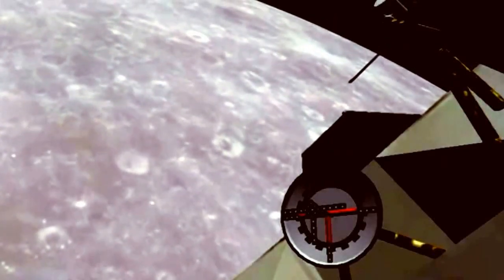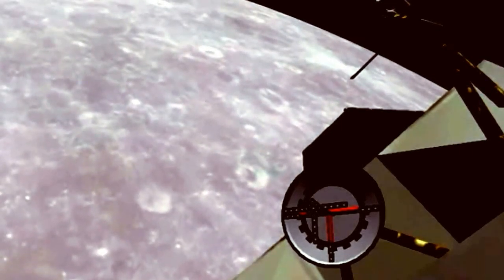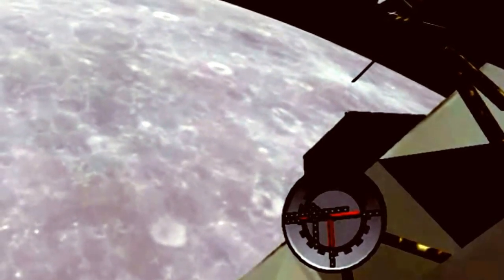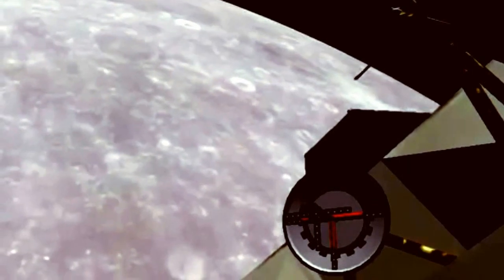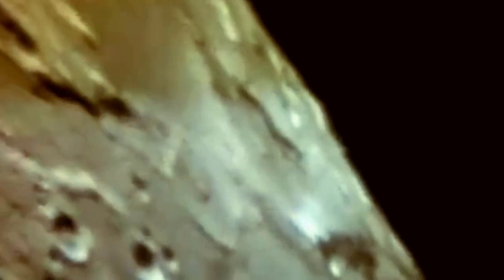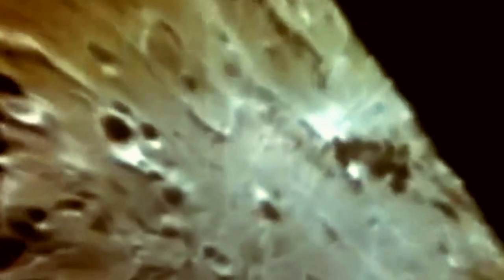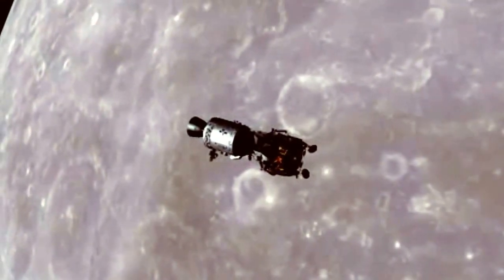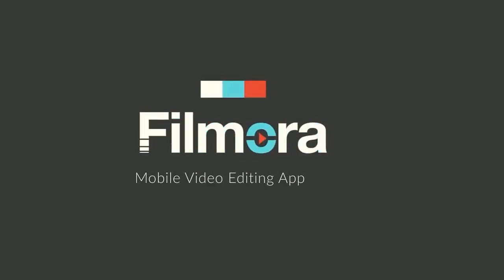APOLLO 10 TELEVISION FROM THE MOON ??? 2017 HD